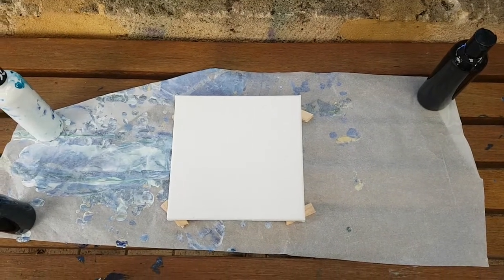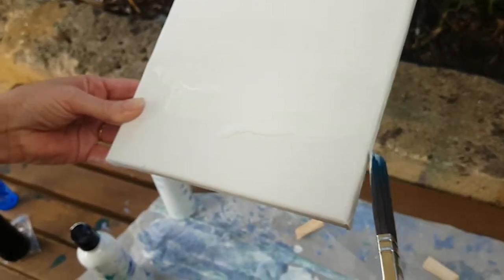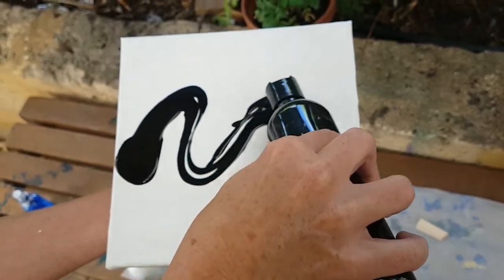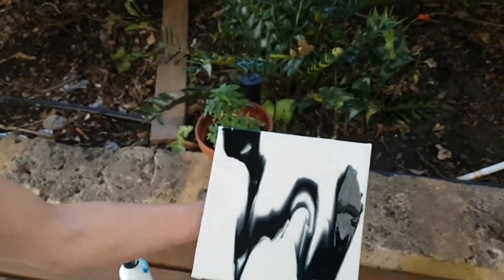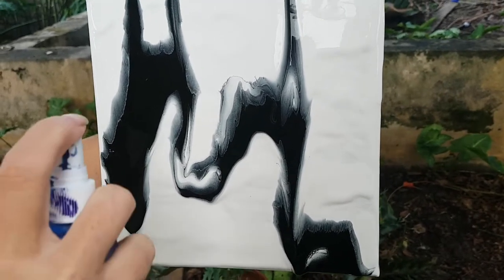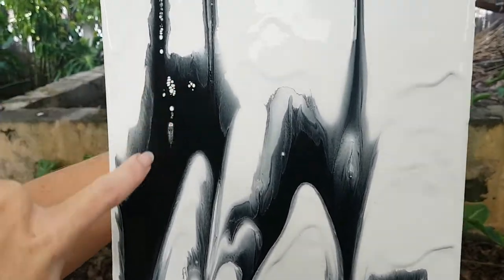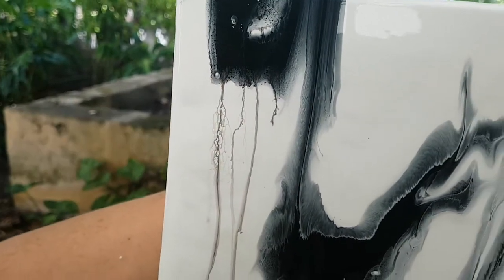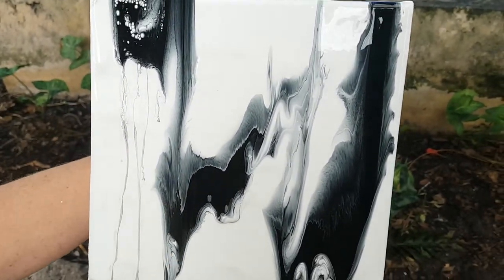Boom Gel Stain Canvas Pour - Black on White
I will upload a video once the canvas has dried withing a couple of days. The main purpose of this video was to show the effect which water has when sprayed on Boom